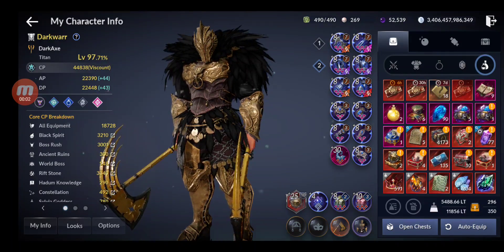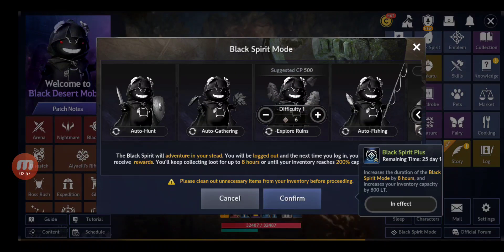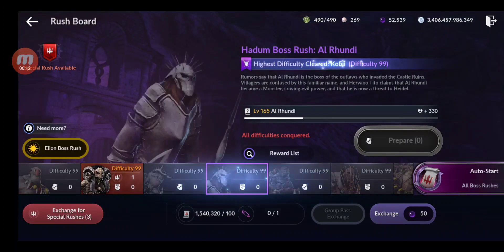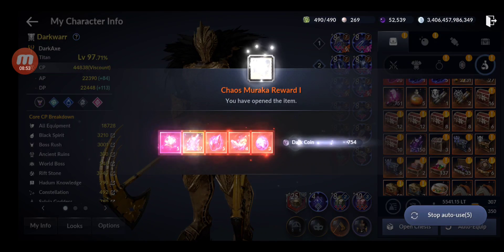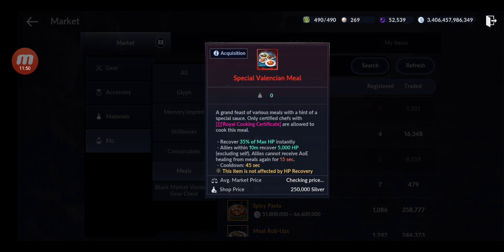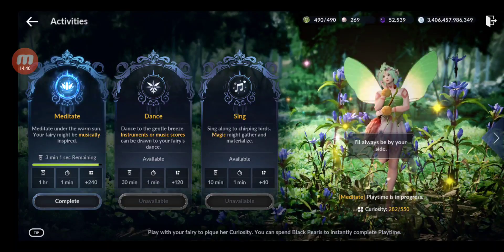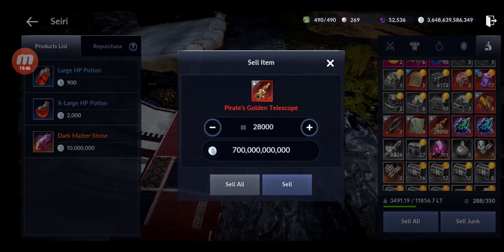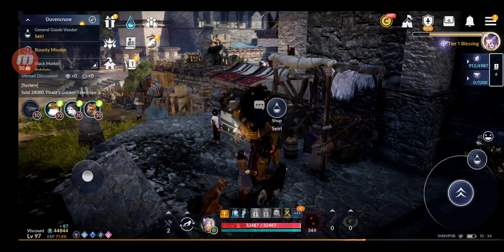Black Desert Mobile Best Ways To Farm Silver as F2P